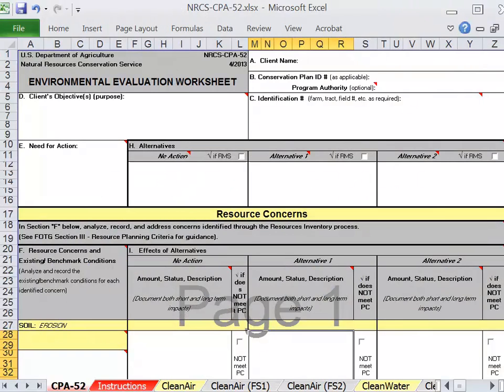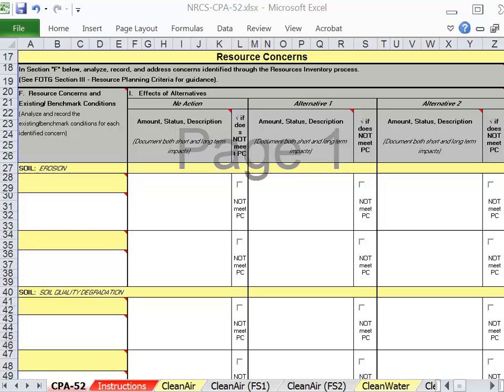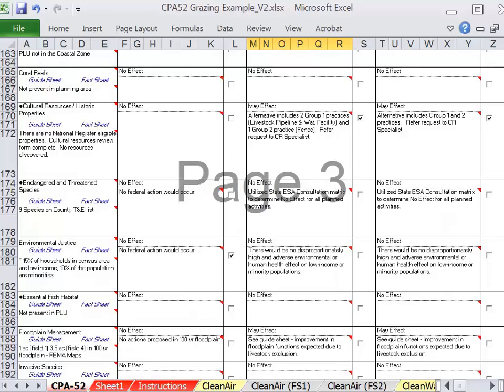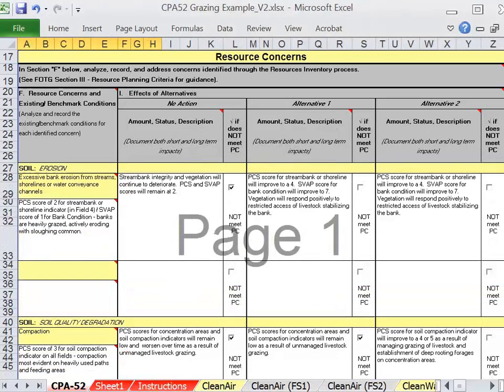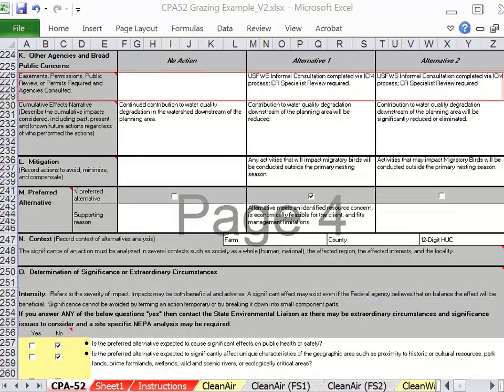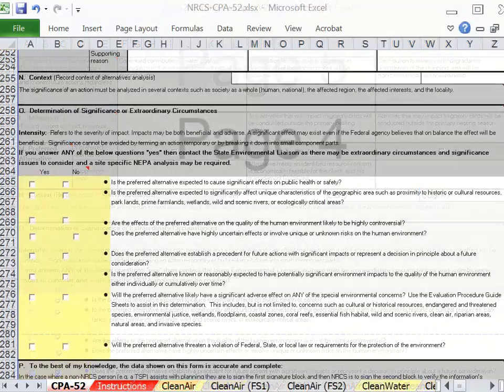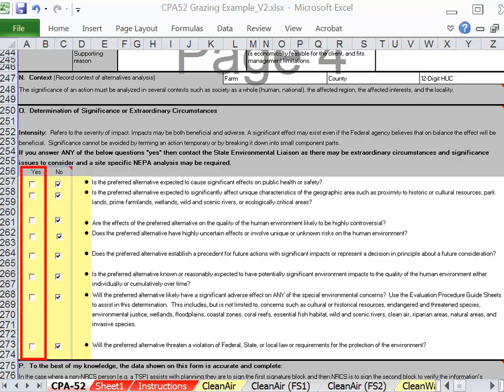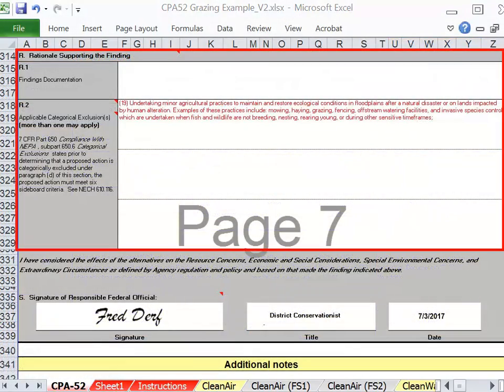10 4 NRCS CPA 52 Online Course Review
NRCS CPA 52 Online Course Review